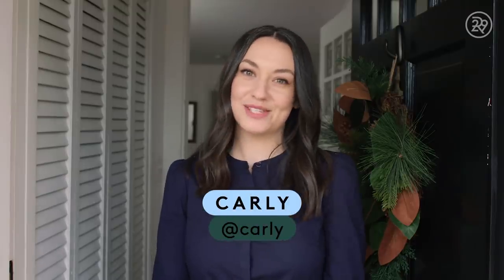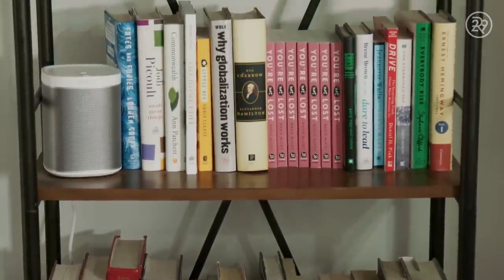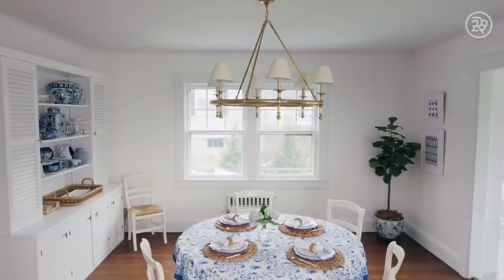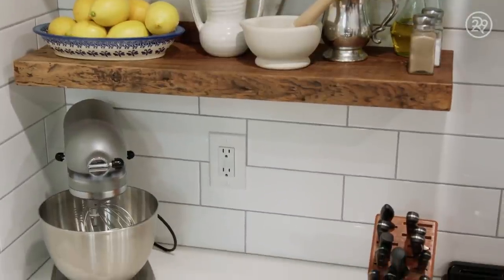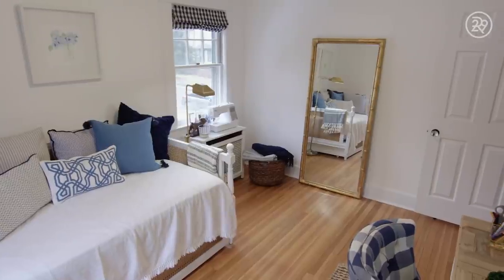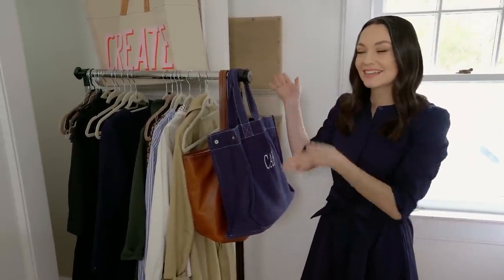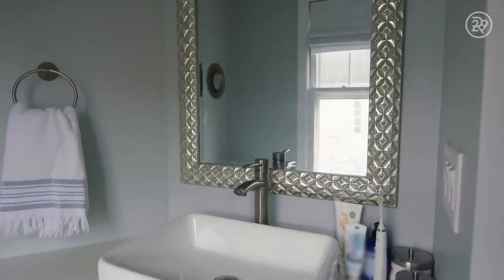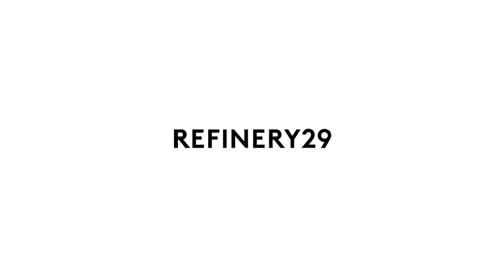What a $825K House Looks Like In New Jersey | Sweet Digs | Refinery29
Take a peek into full time blogger Carly Hietlinger’s Madison, NJ home that she shares with her boyfriend and two dogs. BTW - this was filmed in February 2020